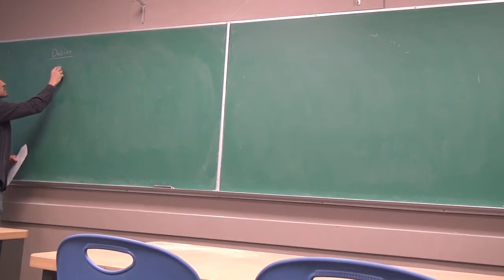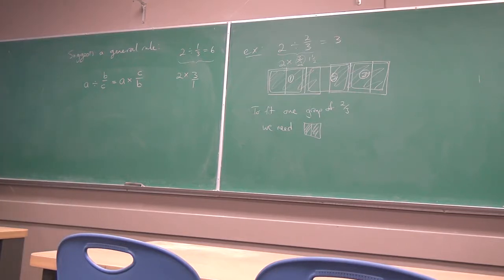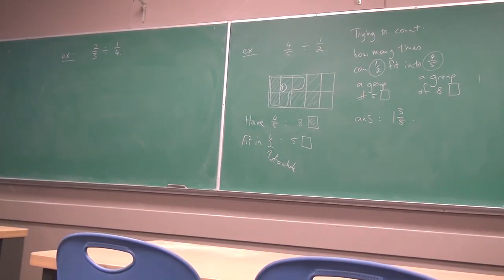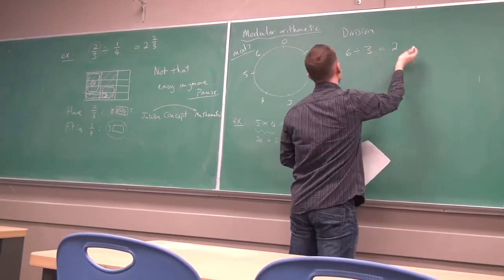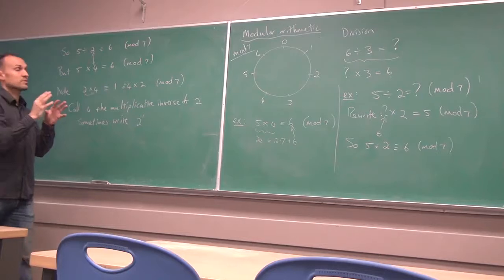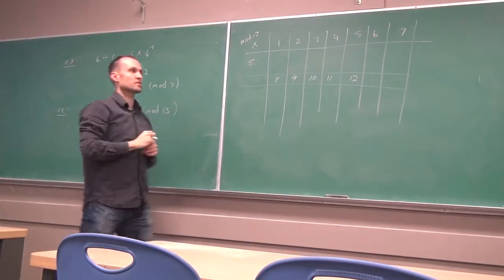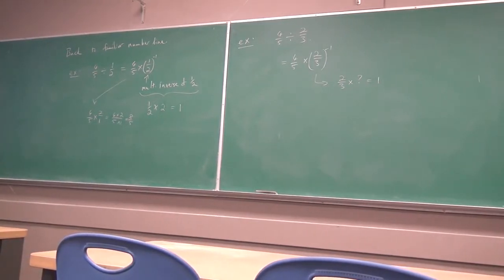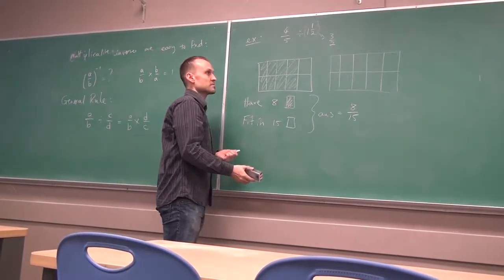142 14 2c tmp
This is a temporary video until filming in September.  The examples may not be the same as the textbook.